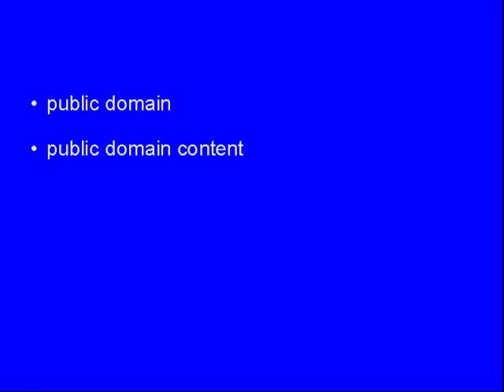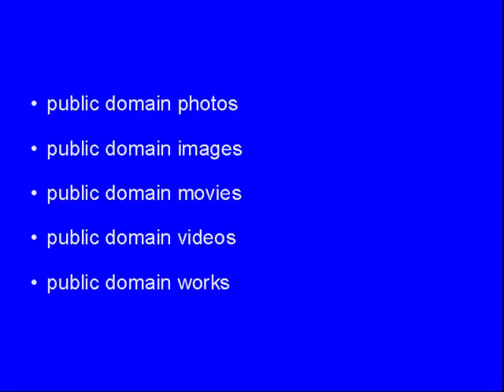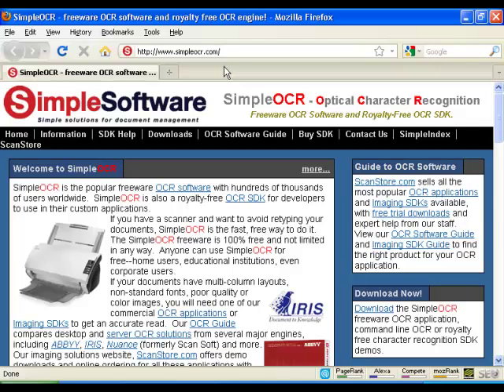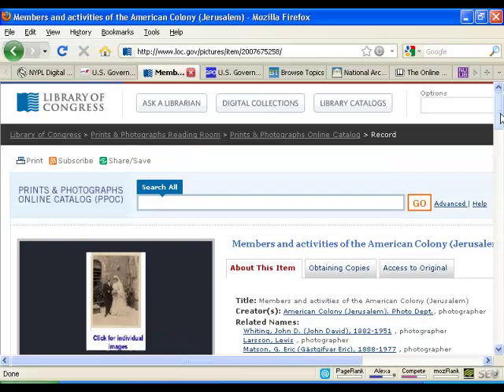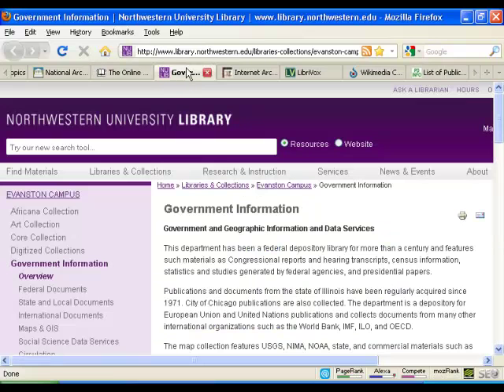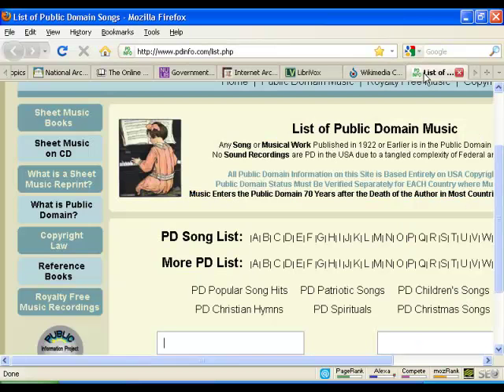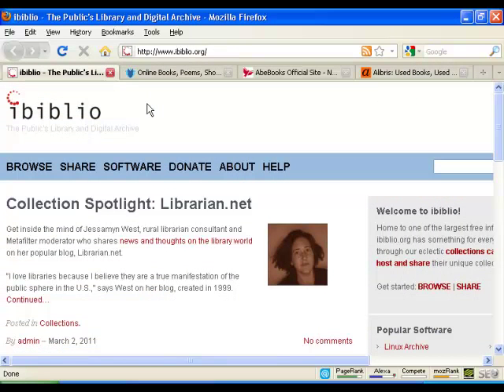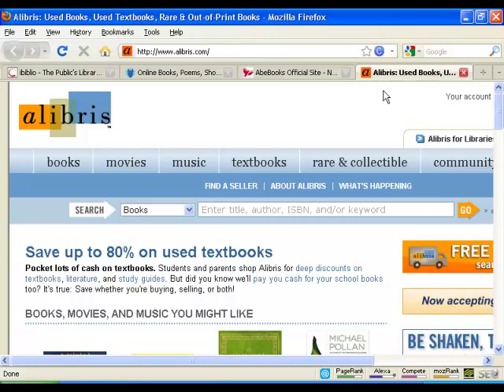238- Public Domain Profits = FIND THEM #3